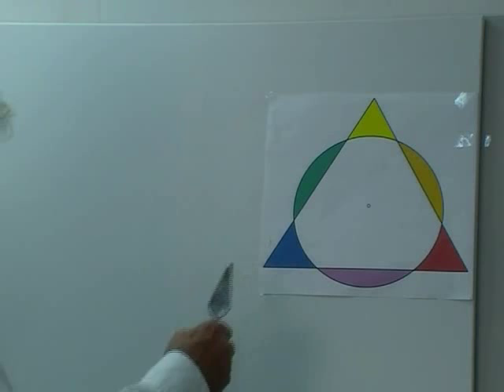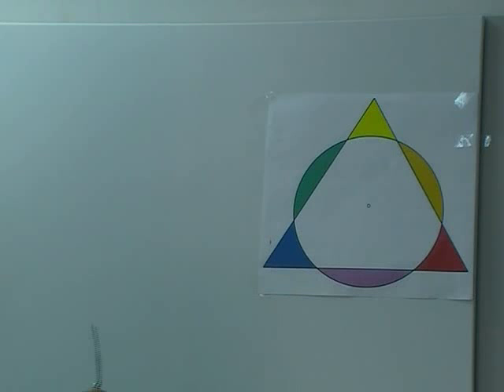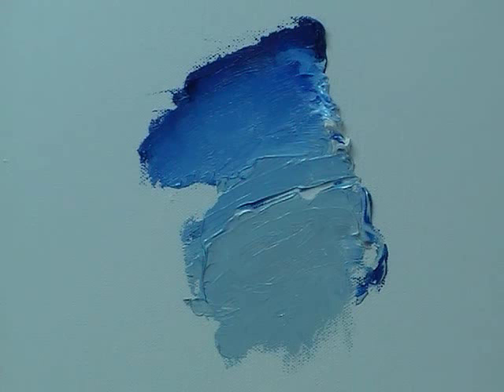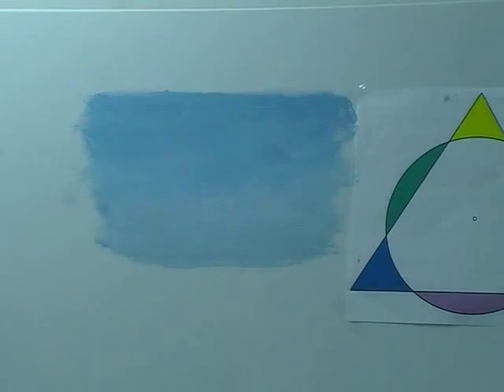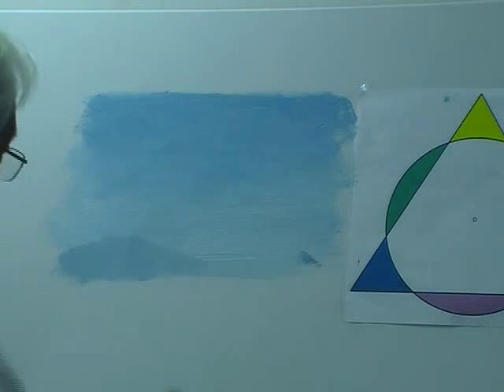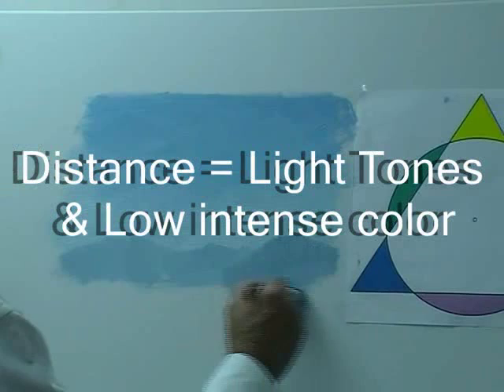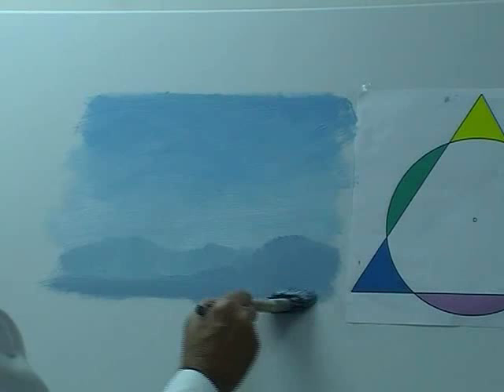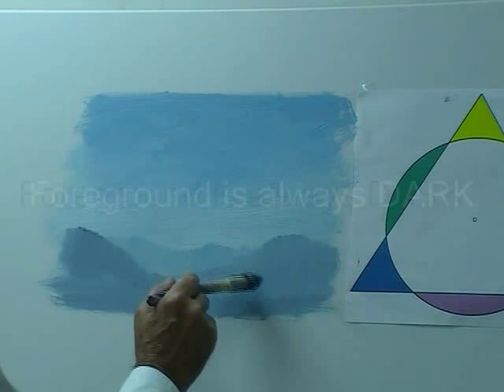Oil Painting Colour basics - Andre Grobler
This is a must have lesson for all beginners. Understand Tone and Intensity, how to use the basic chromatic colour wheel. Learn what paint and colours to buy... Buy the full version with commentry